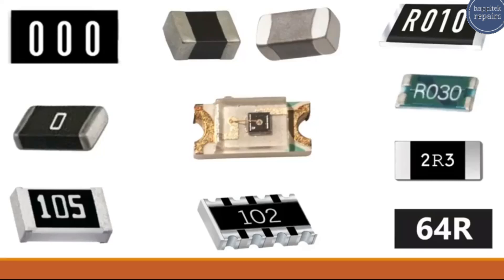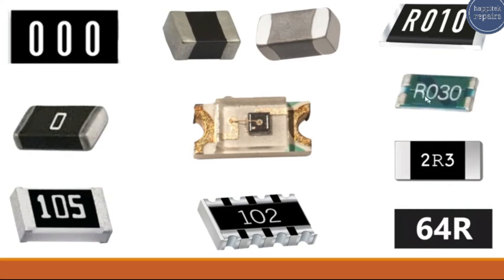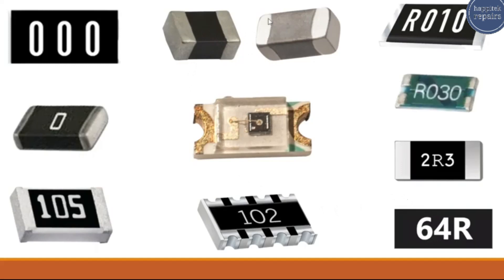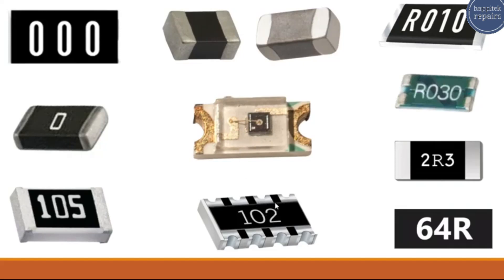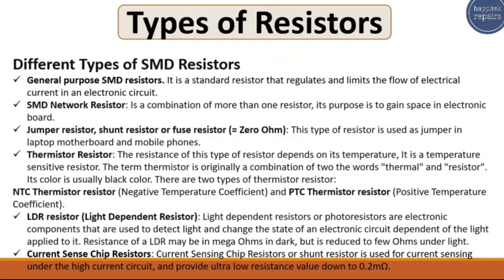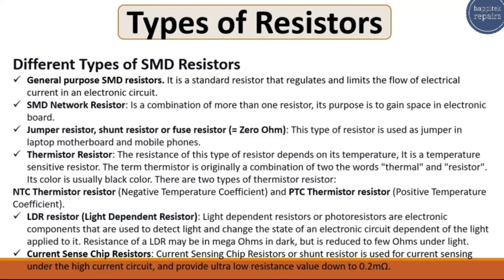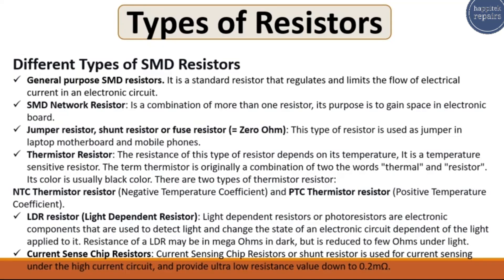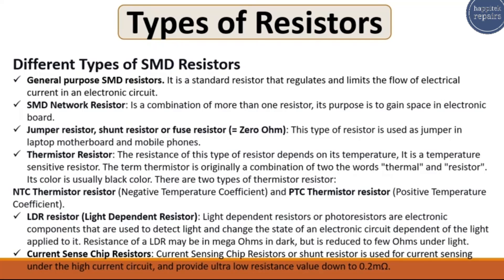Types of SMD resistors explained, SMD resistor coding